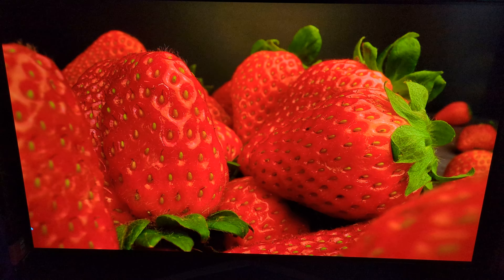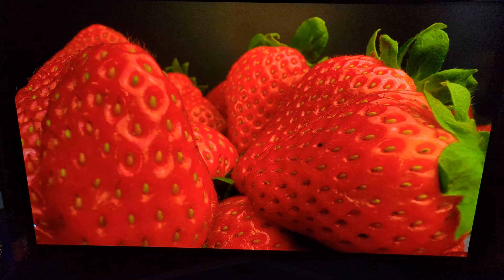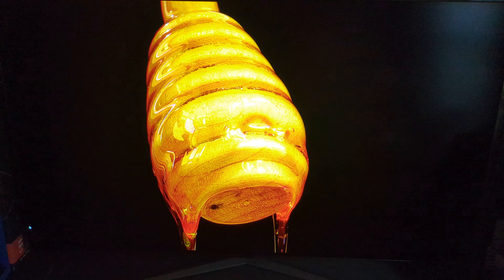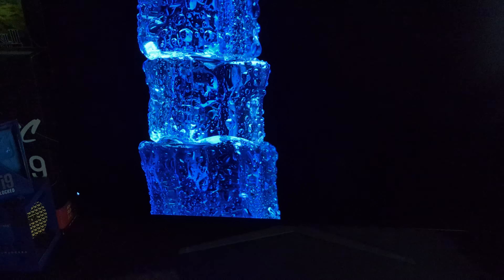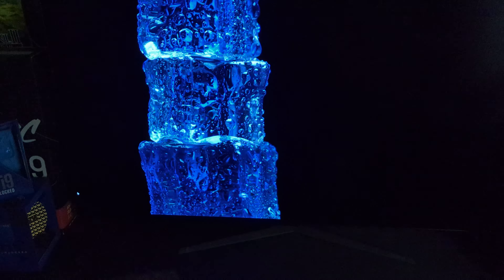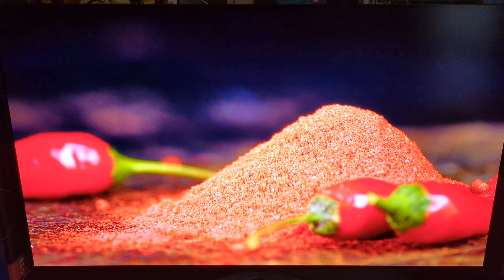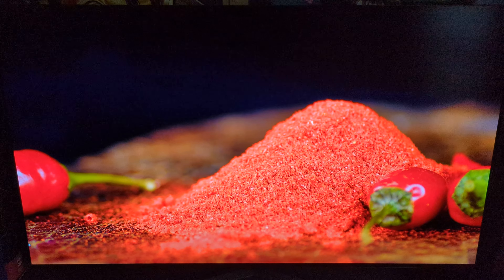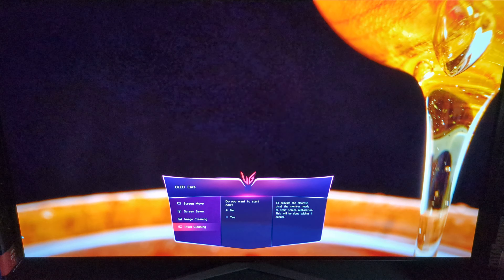LG 48GQ900 Initial Impressions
So I have had this beautiful OLED monitor for a few weeks now and I just run over a few things if you have any questions please feel free to ask and I will answer to the best of my ability.